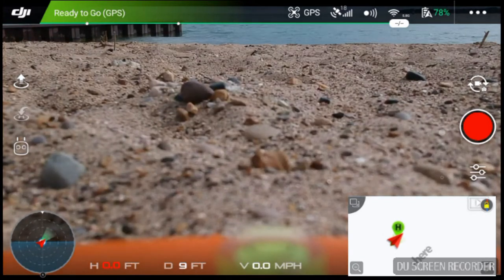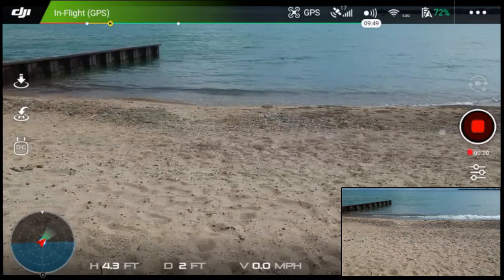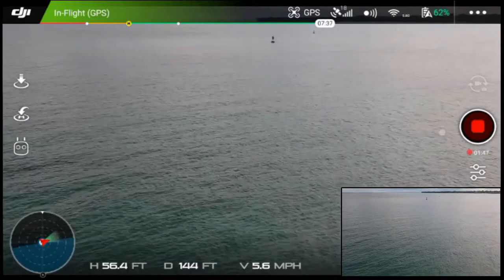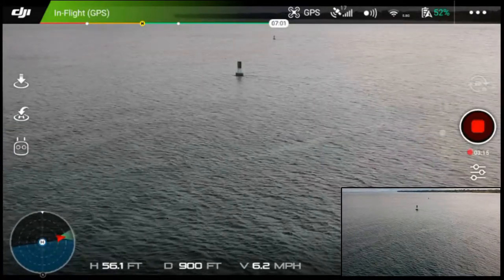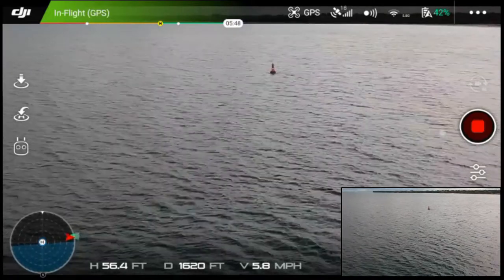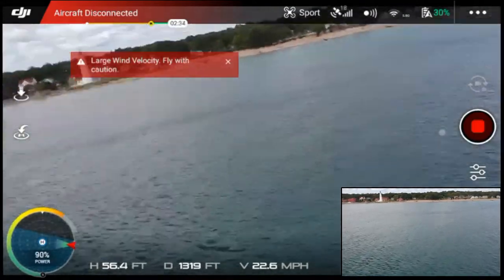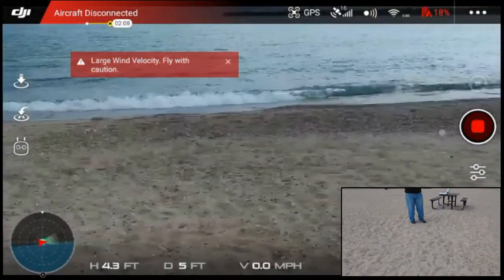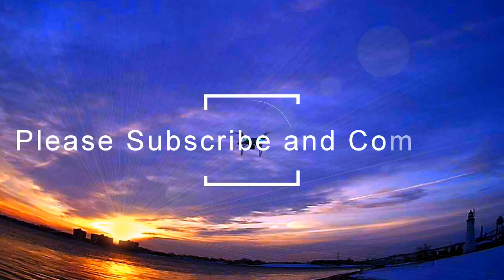Video Drone - DJI Spark Flying with the Amazon Fire over Lake Huron!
for more information on this and many other projects! As in this episode, we will be flying the DJI Spark with Amazon Fire, yet that is right just $35 tablet can do the job so why pay more!  Since there there have been questions about using the Amazon Fire with Spark I got screen recording working (DU Screen Recorder) so decided to do a flight video based on upon it!

One thing to note, as I get out there quite a ways and briefly lose signal, the DJI Go4 App shows disconnected however as you can see it is connected as both the telemetry and are pretty snappy,  In fact the Fire is the best performing of all my Android tablets and I have a number of them!  However back to the disconnect issue, I as I tend see this with OTG on Android in general after a signal interruption.

If your into video like me you need to see this!

All thing Sparks right here!

Basic DJI Spark version without Remote: